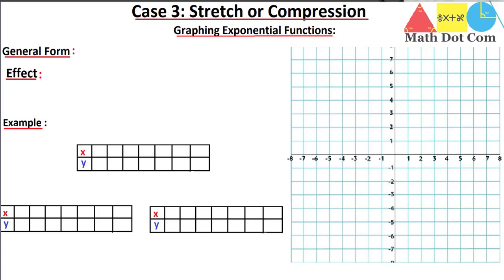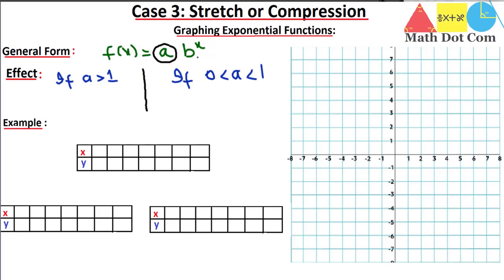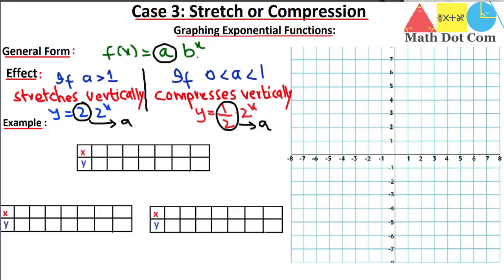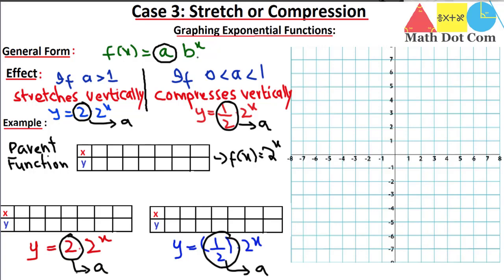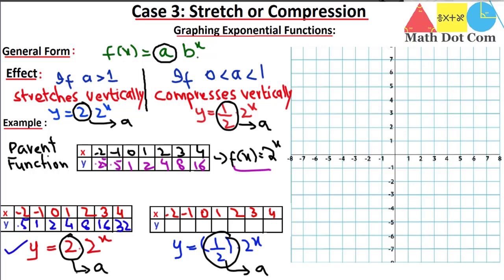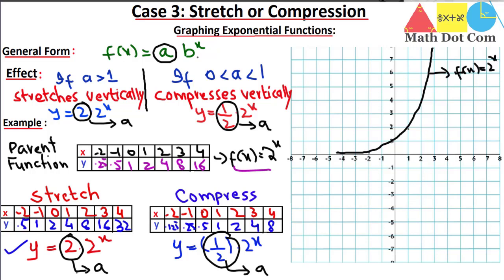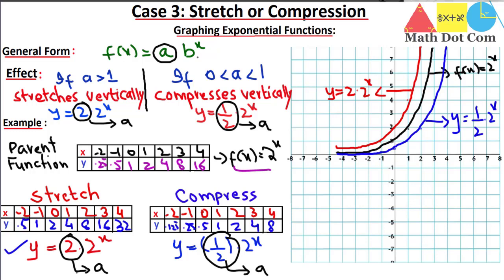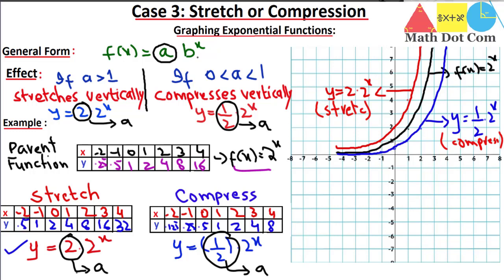Graphing Exponential Function with Stretch and Compression |Transformations of Exponential Functions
Learn how to graph stretches and compressions in exponential functions with this comprehensive tutorial. Dive into the world of math and visualization as we demystify these critical concepts. Whether you're a student or a math enthusiast, this video has you covered."
00:18 General form of exponential function with stretch and compression
01:48 Effect of Scaling factor a on the shape of graph
03:45 Example of graphing exponential function with stretch or compression